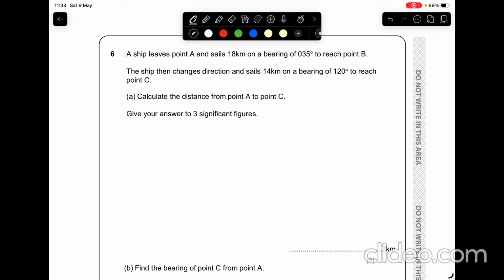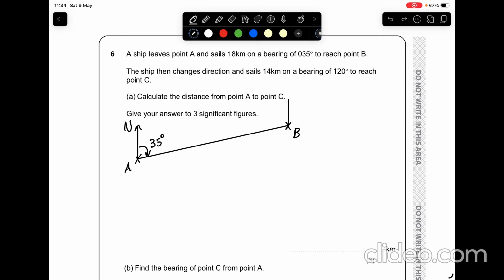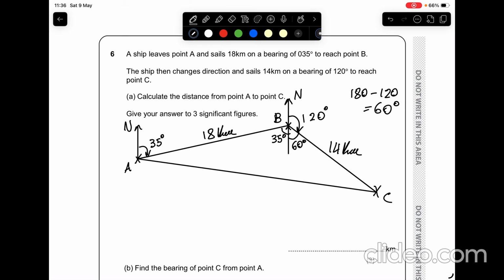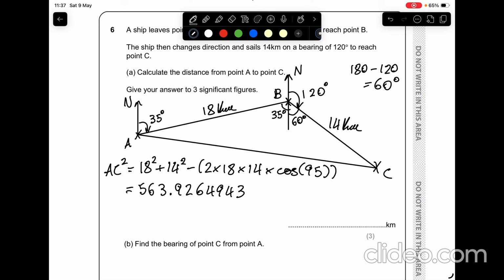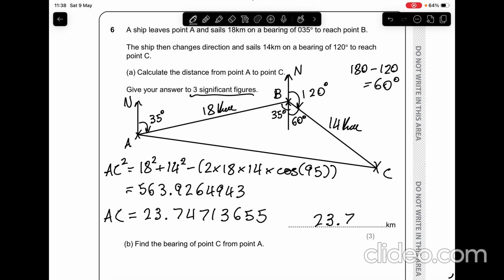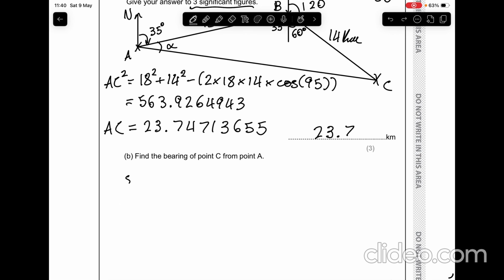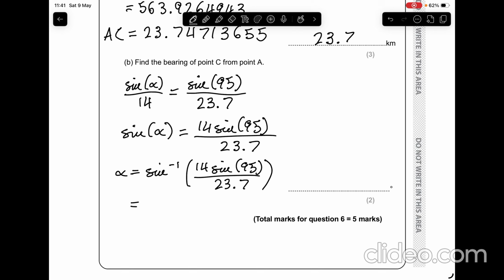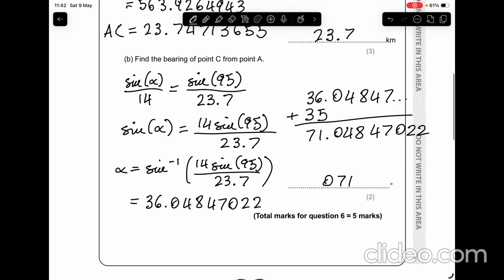HIGHER GCSE MATHS - Bearings Exam Question (PMT Predicted Paper 2026)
Question taken from the Physics and Maths Tutor predicted paper 3 for maths 2026.